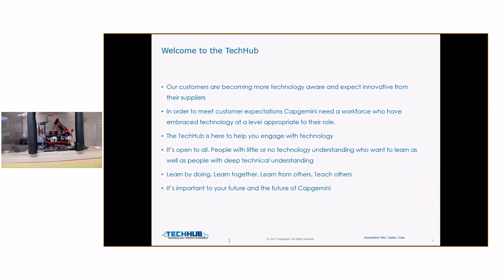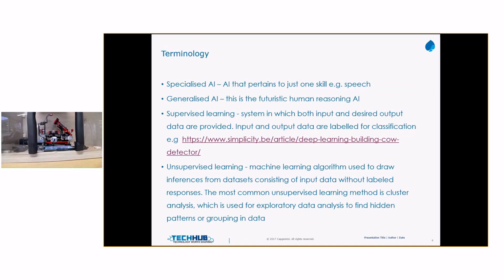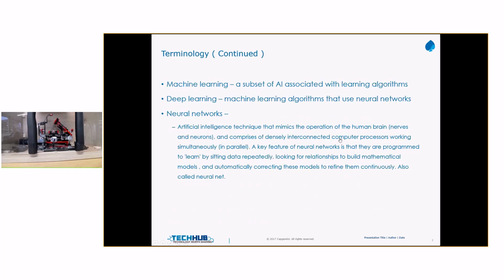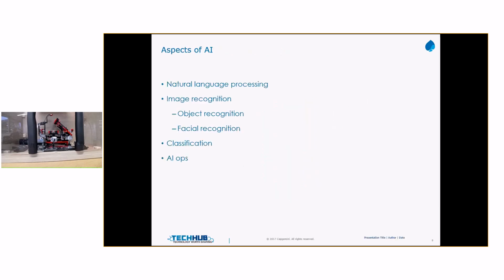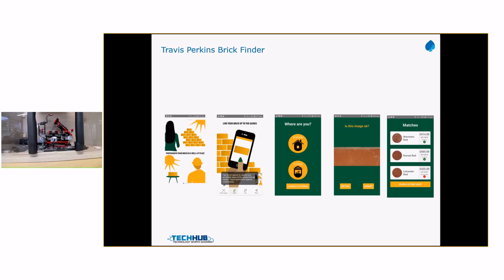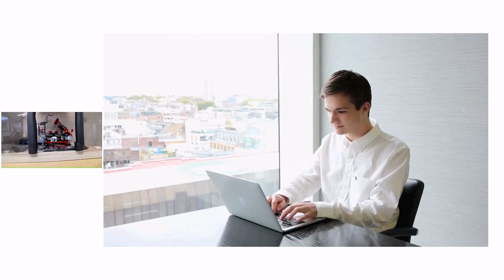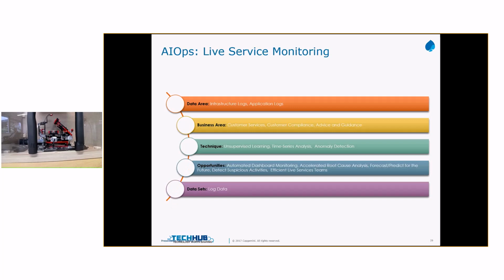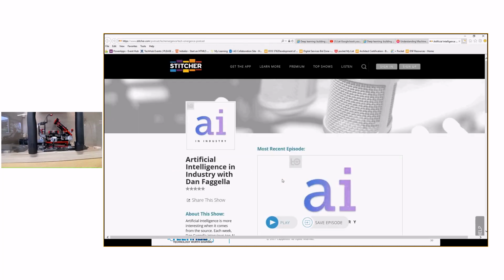AI Technical Awareness Session 20 November 2018 11 03 02000000 000 005830 200